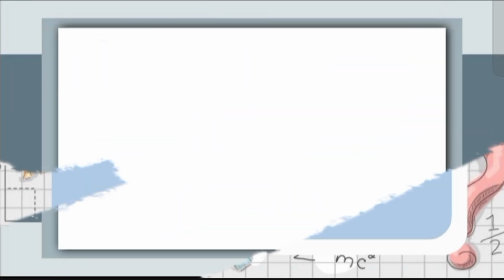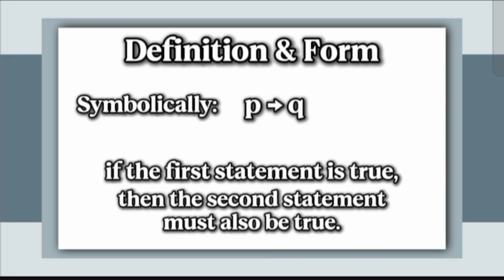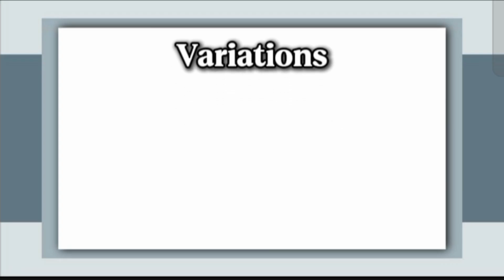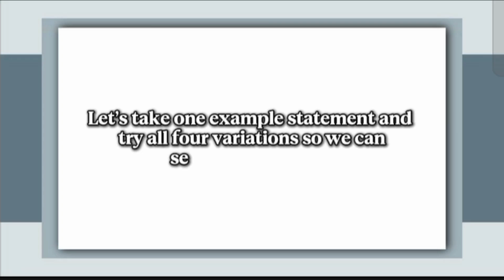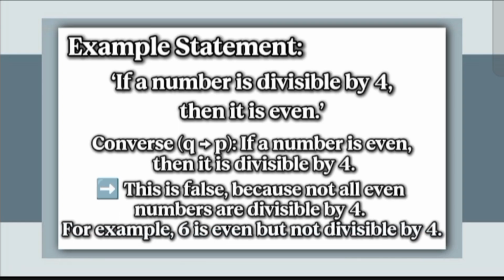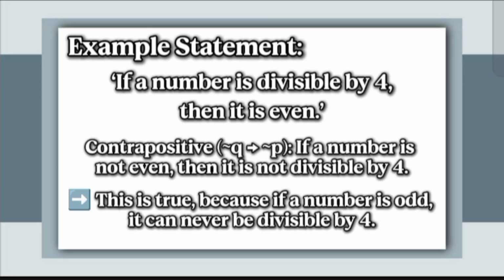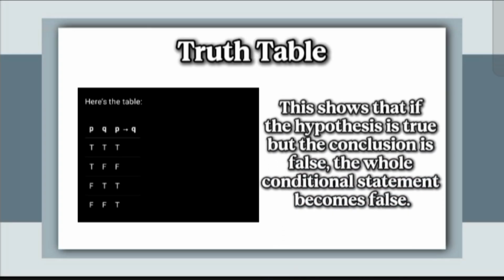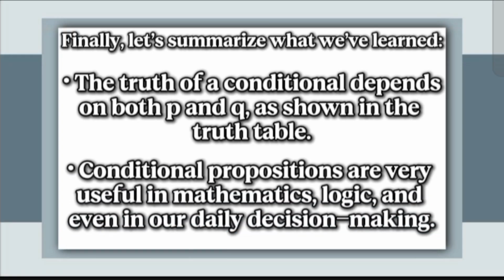CONDITIONAL PROPOSITIONS | 11 Love Group 2